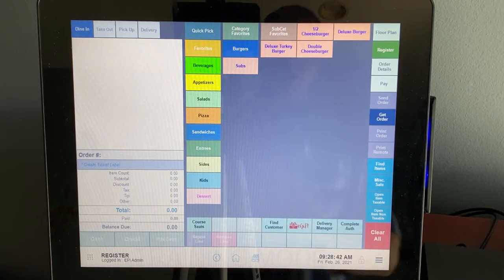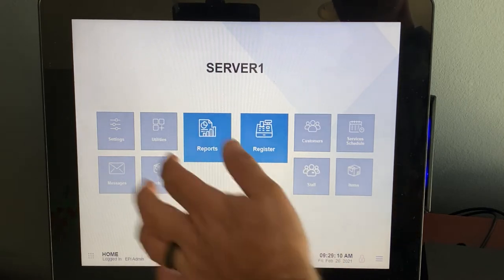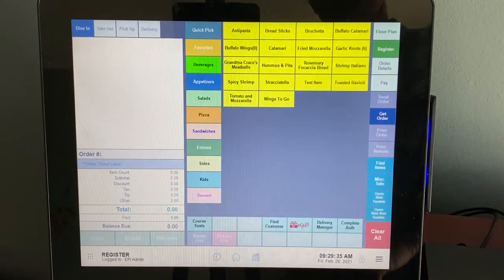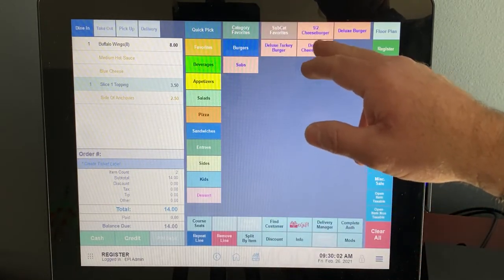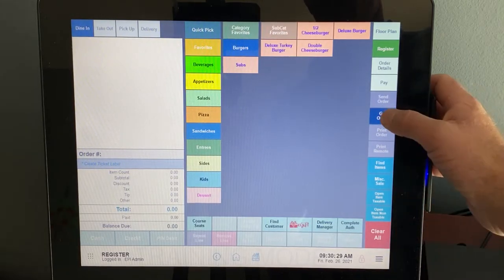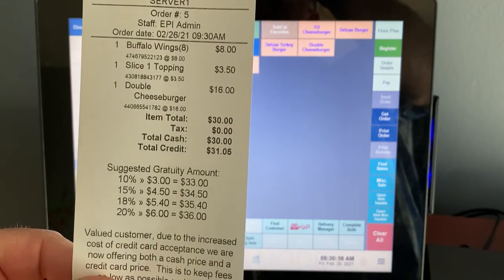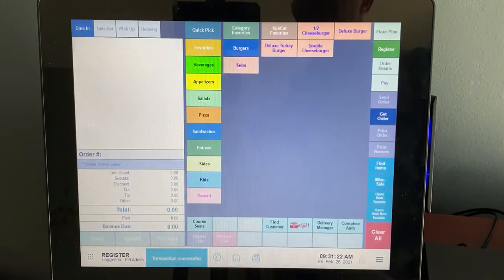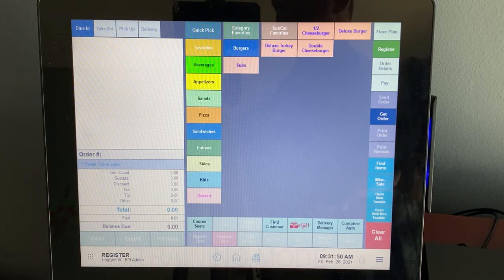Cash Price vs Credit Card Price - Exatouch POS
Can you charge a different price from Cash Vs. Credit?  Check out the video and find out more!